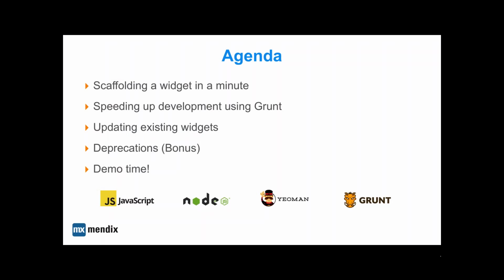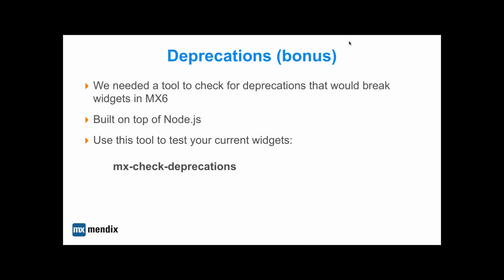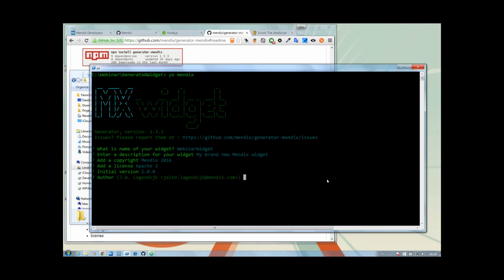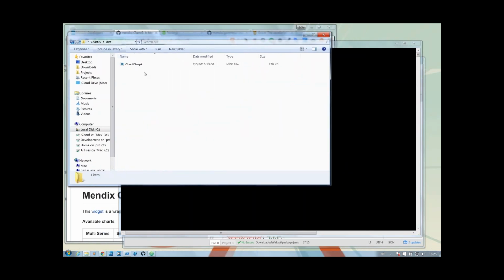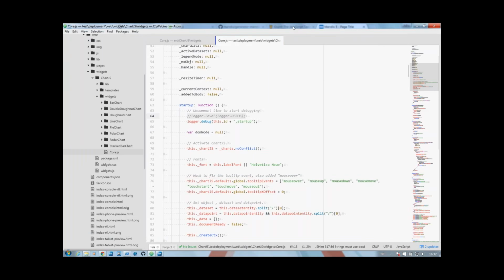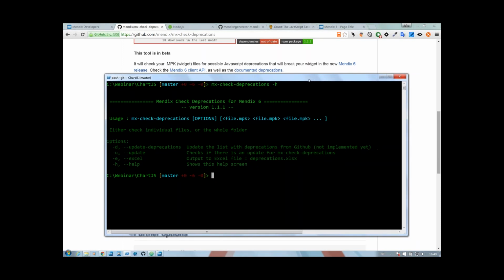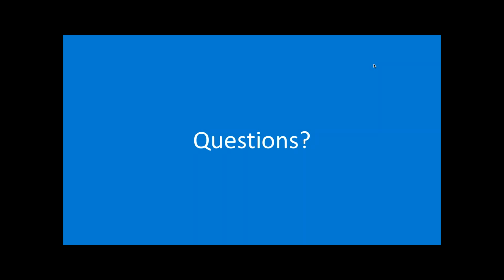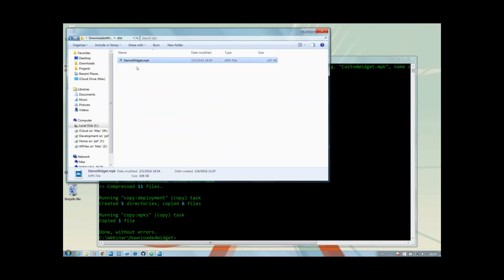Kickstart Your Widget Application Development | Mendix Expert Webinar Series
If you're looking for best practices and new ways to develop widgets in Mendix, watch this video for expert advice and a real-world view of the new tools available for widget development.

 We will show you how to build a widget using the brackets editor with a plugin and will review the Yeoman generator and the Grunt task runner. Whether you are building new widgets or want to speed development and debugging in your existing widgets, this webinar is for you. You'll learn how to:

 - Scaffold a widget in a minute
 - Speed up development using Grunt
 - Update existing widgets